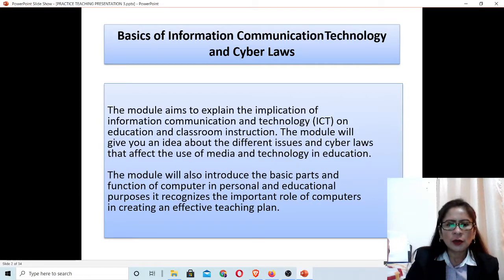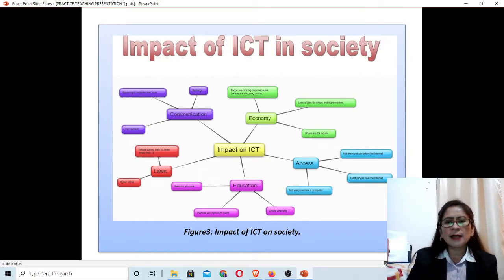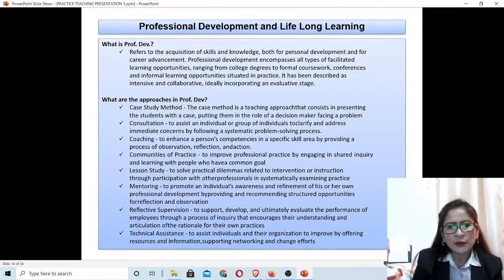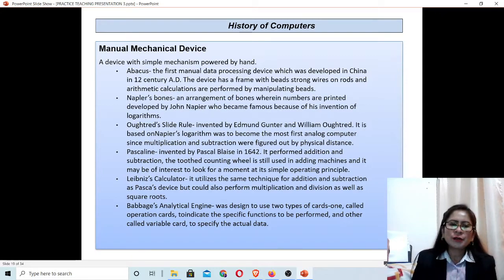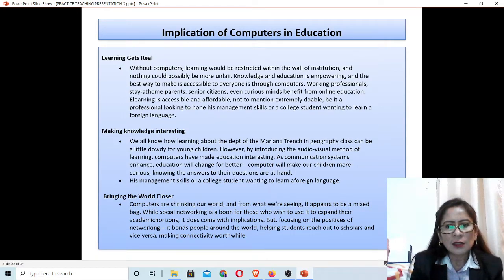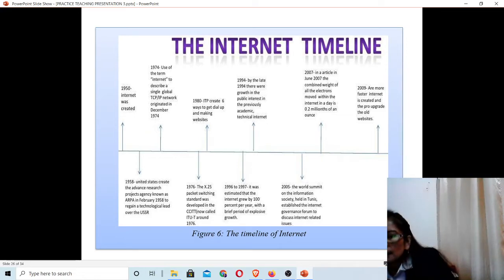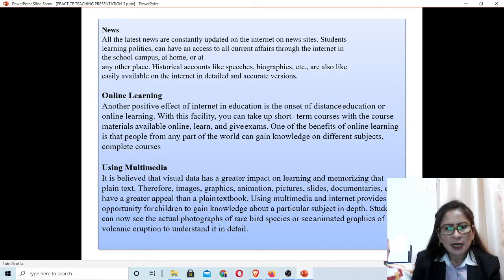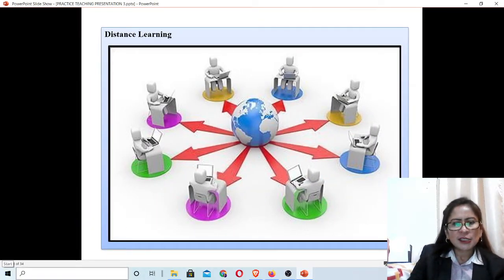Teaching Demonstration BICT&CL module 03